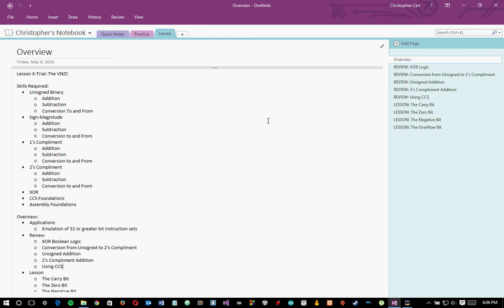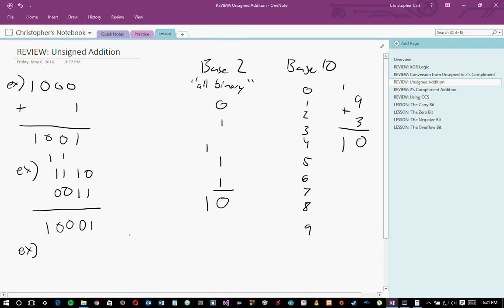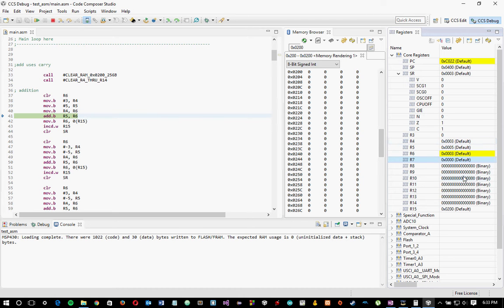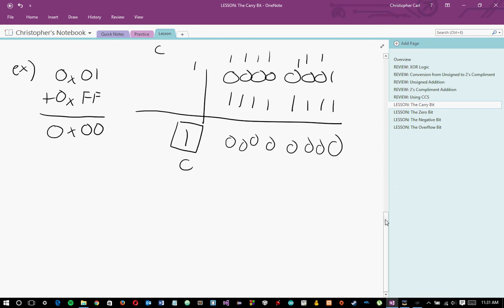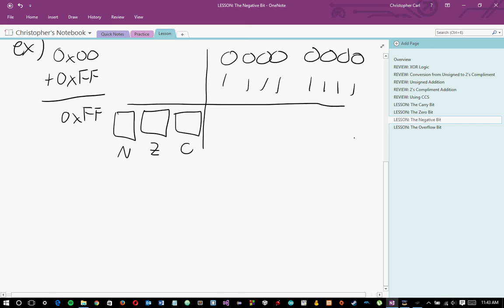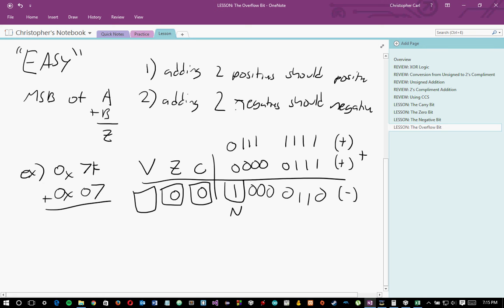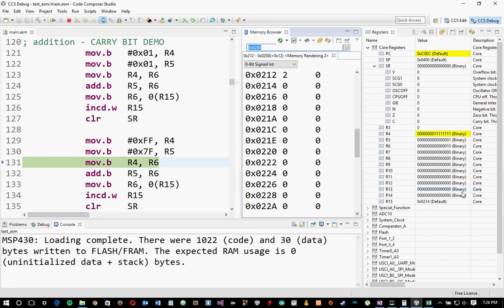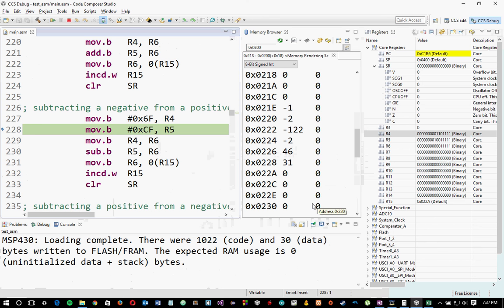CDA3331C - The Status Register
00:00:00 - Introduction
00:01:04 - Overview
00:02:10 - Applications
00:03:40 - REVIEW: XOR Logic
00:05:20 - REVIEW: Converting from Unsigned to 2's Compliment
00:08:45 - REVIEW: Unsigned Addition
00:13:35 - REVIEW: 2's Compliment Addition
00:16:05 - REVIEW: Code Composer Studio
00:26:24 - LESSON: The Status Register
00:27:33 - LESSON: The Carry Bit
00:36:12 - LESSON: The Zero Bit
00:41:45 - LESSON: The Zero Bit
00:47:23 - LESSON: The Overflow Bit
01:03:23 - DEMO: MSP430G2553 in Assembly
01:15:55 - EXTRA: How sub.b affects the SR
01:19:42 - Conclusion